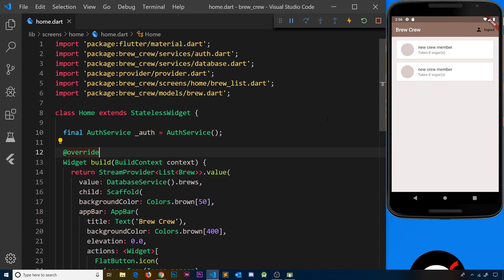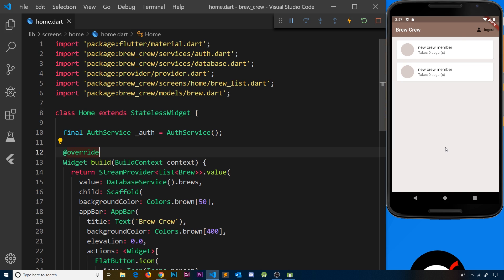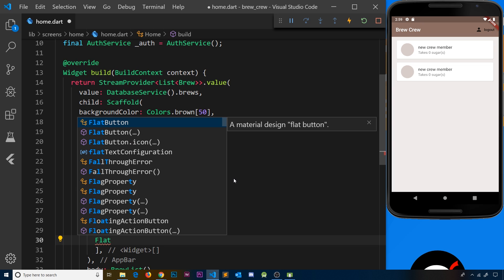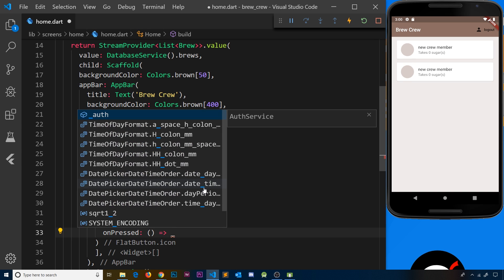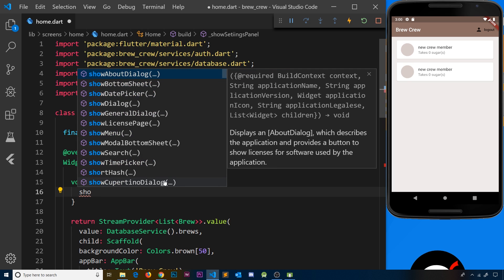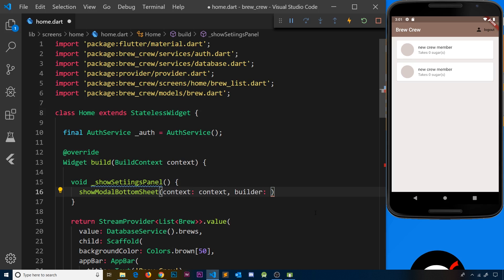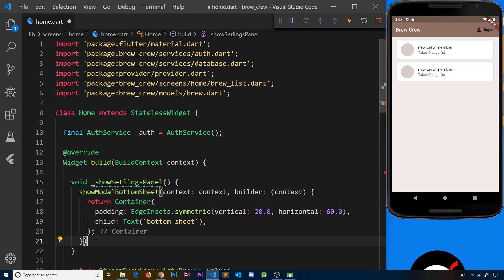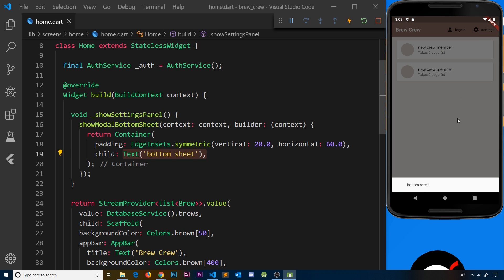Flutter & Firebase App Tutorial #21- Bottom Sheets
Hey gang, in this Flutter tutorial we'll take a look at bottom sheets & add one to our app, so that a user can change their preferences.